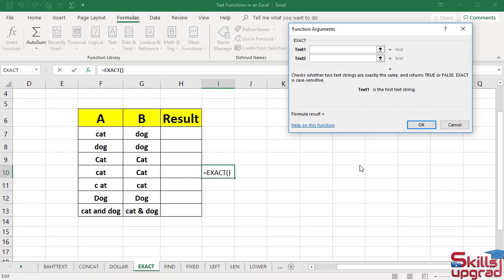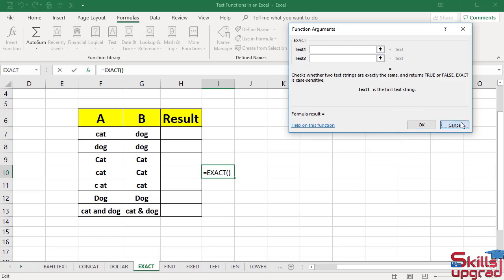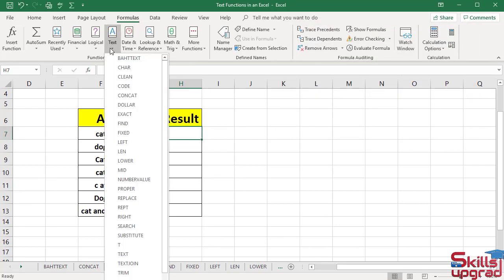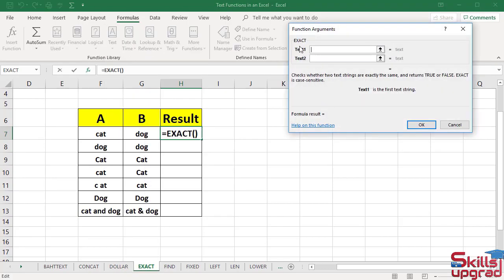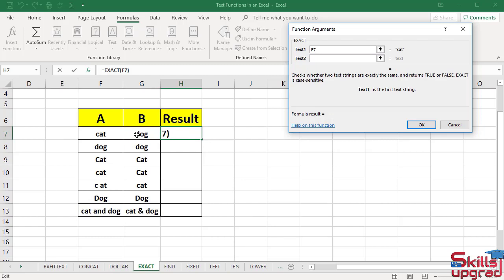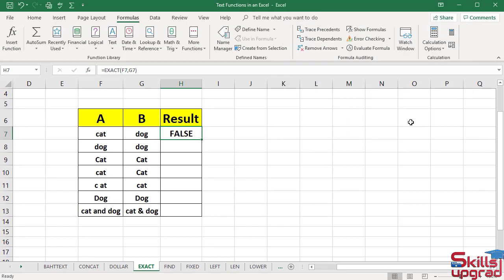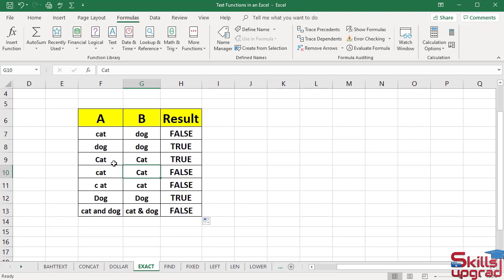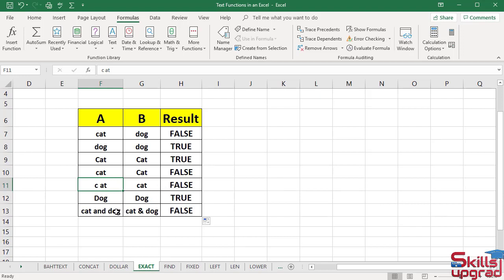MS Excel Beginners To Advanced Course | EXACT Function | MS Excel Functions And Formulas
1-      Introduction to Excel
2-      Formatting a Worksheet
3-      Saving and Printing a Workbook
4-      Calculations With Basic Formulas
5-      Calculations Excel Functions
6-      Project Calculations with Operators and Functions
7-      IF and VLOOKUP Functions
8-      Date and Time Functions in an Excel
9-      Logical Functions in an Excel
10-    Lookup and Reference Functions in an Excel
11-    Text Functions in an Excel
12-    Math and Trigonometry Functions in an Excel
13-    Statistical Functions in an Excel
14-    Engineering Functions in an Excel
15-    Information Functions in an Excel
16-    Database Functions in an Excel
17-    Financial Functions: Borrow Money to Bank
18-    Financial Functions: Invest Money in the Bank Saving Account
19-    Financial Functions: Build Future Income Statement of Company
20-    Financial Functions: Calculate Depreciation of an Asset of Company
21-    Financial Functions: Invest Money in Company
22-    Basic Financial Examples(Learn Use of Operators +,-,/,*)
23-    Adding Column and Pie Charts in an Excel worksheet
24-    Adding Line and Combination Charts in an Excel
25-    MS Excel Spark lines (Line, Column, Win or Loss) and Data Bars
26-    MS Excel Waterfall Chart, Funnel Chart and Map Chart
27-    MS Excel People Graph, Sunburst Chart, Tree map and Bubble Charts
28-    MS Excel Stocks and Geography, Progress Chart
29-    MS Excel Analyzing Sales Data in Pivot Tables and Pivot Charts
30-    Creating Excel Tables, PivotTables and Pivot Charts
31-    Data Validation and Inserting Comments
32-    Analyzing Data in the MS Excel Table
33-    Analyzing Data with MS Excel PivotTables
34-    Analyzing Data with Business Intelligence (Power Queries and Trendlines)
35-    Analyzing Data with Business Intelligence (Forecast Sheet)
36-    Analyzing Data with Business Intelligence (Power Pivot, Data Model & Power Map)
37-    Extracting Data from the Website(Power Query, Power Pivot, Pivot Table)
38-    Loading Website Data into Power Map(Power Query, Power Map)
39-    Extracting Data from the Website(Power Query, Pivot Table)
40-    Extracting Football Team Data from the Website(Power Query, Pivot Table)
41-    Analyzing Business Data by using What-If Analysis Tools(Goal Seek, Data Table)
42-    Analyzing Business Data by using What-If Analysis Tools(Scenario Manager)
43-    Analyzing Business Data with Solver
44-    Create and Publish Dashboard
45-    Dashboard Layout Design : Create Sales Dashboard
46-    Data Analysis in PivotTables (Creating Revenue Dashboard)
47-    Microsoft Power BI
48-    Bookmarks Pane and Selection Pane In MS Excel
49-    Editing and Visualizing Data In MS Excel
50-    Extracting Data from the Website In MS Excel
51-    Extracting Sales Data from the Website In MS Excel
52-    Microsoft Excel New Quick Measure(Calculations Without Dax)
53-    Microsoft Excel Custom Visuals
54-    Microsoft Excel VBAs And Macros